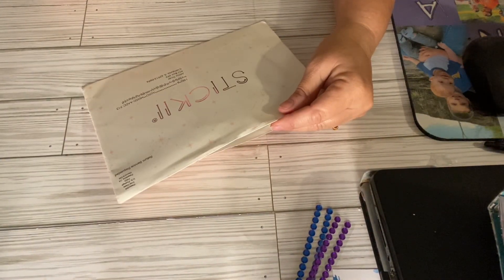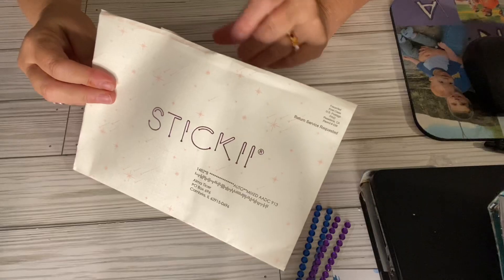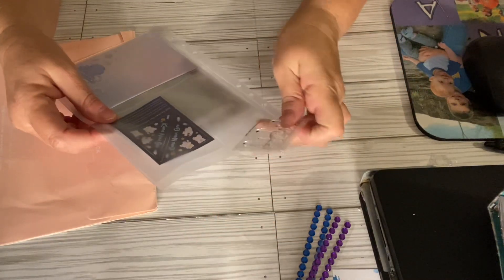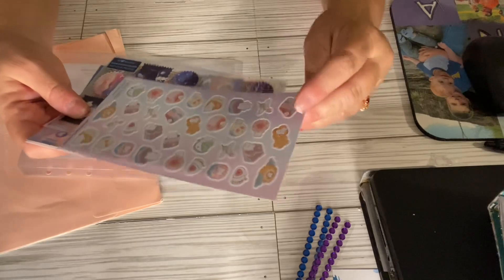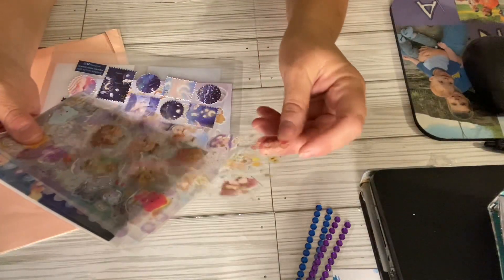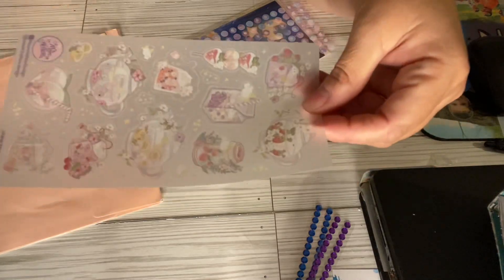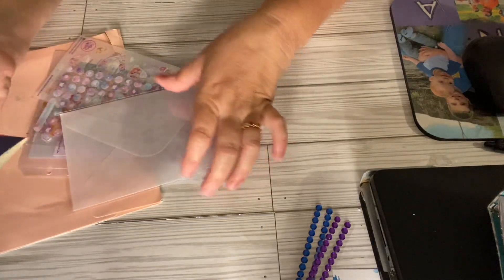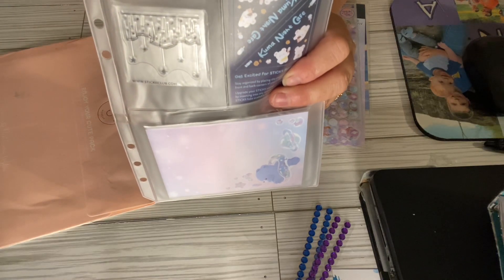stickiiclub month of July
7 sticker sheets
3 stationery pieces
1 STICKII storage insert

You can choose which
 ￼ ones you would like
Cute, vintage or pop stickers ￼

Instagram username: @enjoy.javy
TikTok username: @enjoyjavy

3D wood carvings and a lot more

IF YOU ARE INTERESTED AND WANT A LIGHT YOU CAN USE CODE TO GET

ASOKO Motion Sensor Light Indoor,48 LED Rechargeable Closet Lights with Dimmable 5 Color Temps, Night Light Memory Function, Wireless Motion Lights for Safe
Stair, Pantry, Bathroom, Clothes Wardrobe, under kitchen cabinets